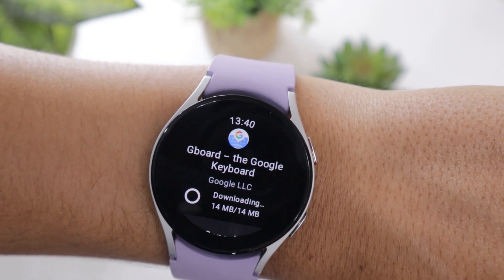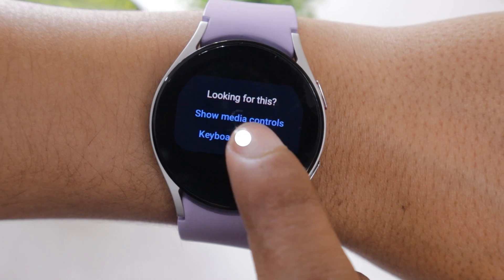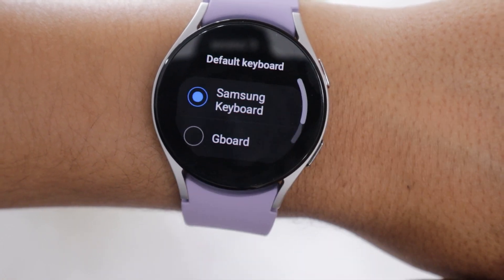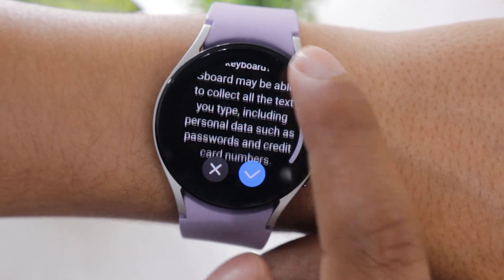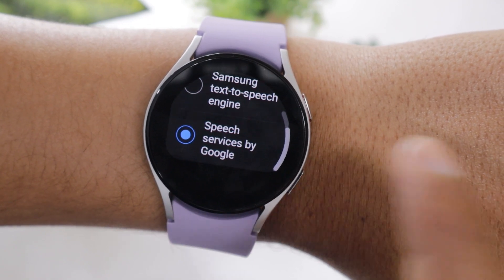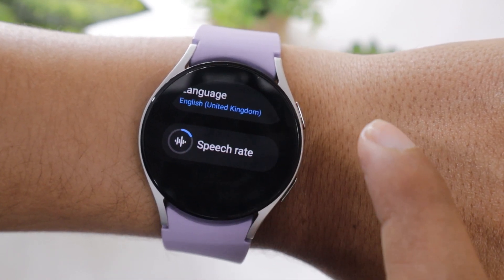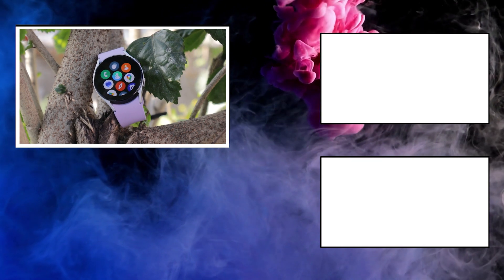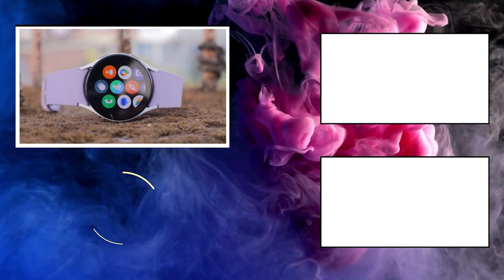How To Install Gboard On Samsung Galaxy Watch 5 ⚡⌚ Easy To Download & Use ⌚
In this video, I am going to show you how you can download and install Gboard on Samsung Galaxy Watch 5. Gboard is a pretty great keyboard, it is simple and easy to use. However, you don’t get it in the Galaxy Watch 5 by default. But don’t worry I will show you how to get and use the Gboard on your smartwatch. So watch the video till the end.